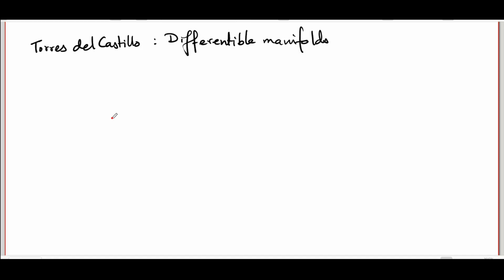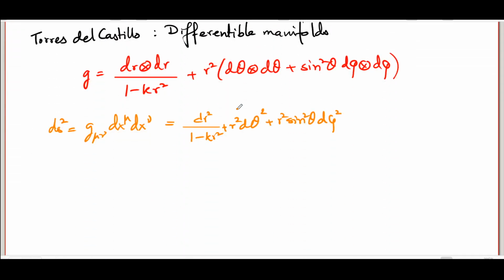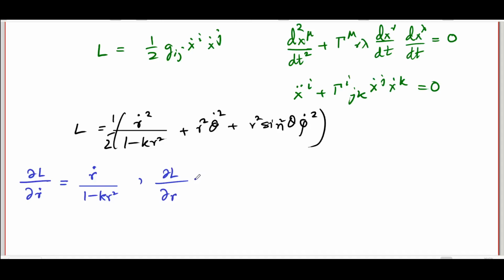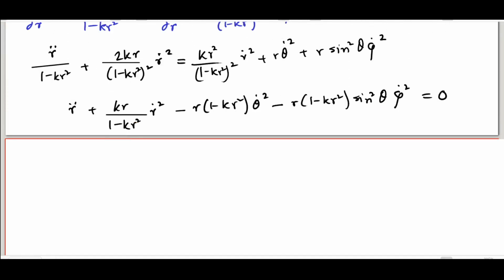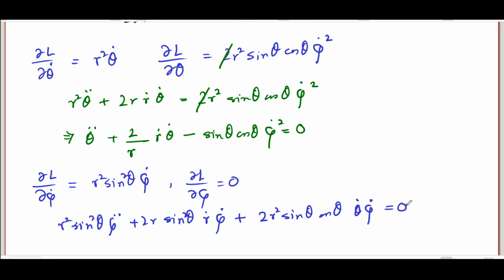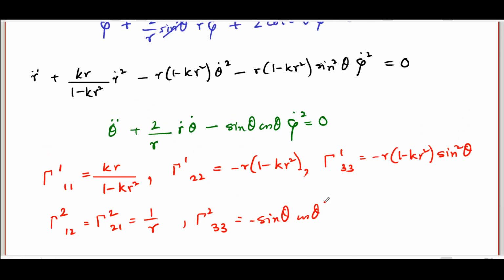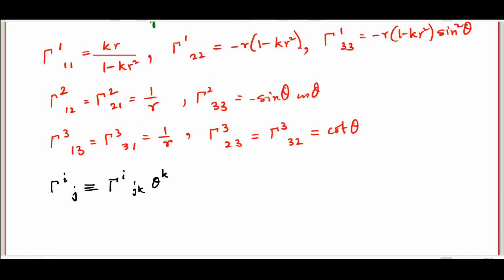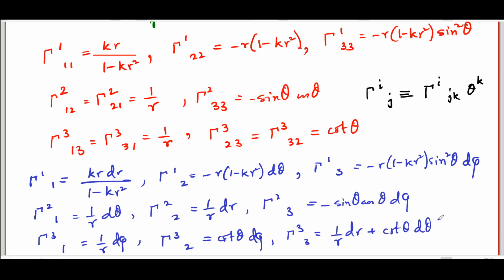Part B : Efficient methods for curvature calculation using differential geometry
A worked out example. I have illustrated the steps in the calculation of the curvature for an example metric in some detail. In this part I describe the determination of the connection one-forms - which are going to be essential elements in the curvature calculation in part C.